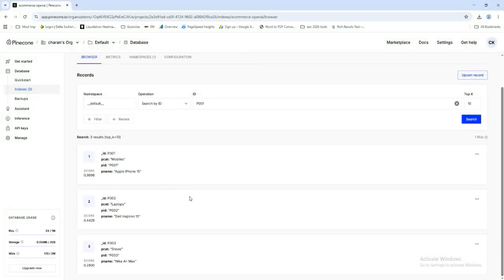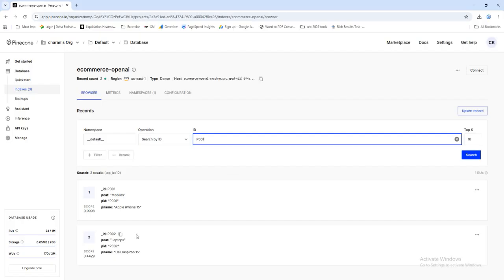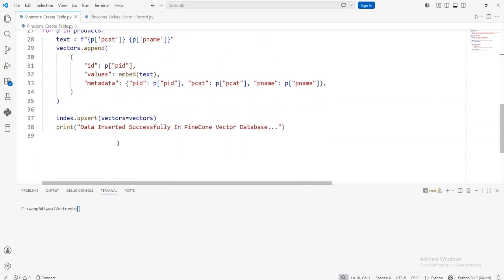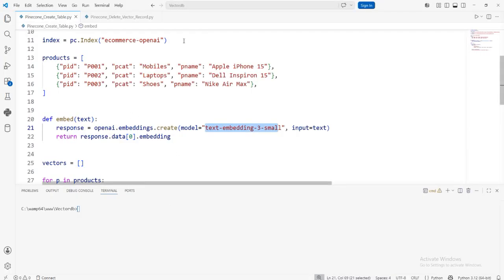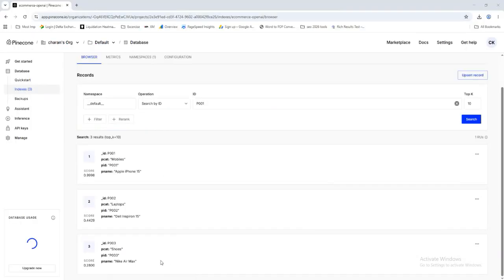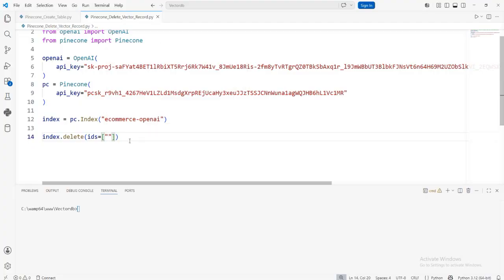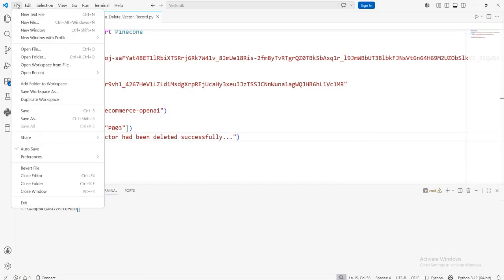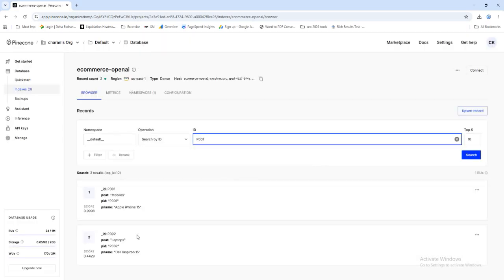How To Delete Pinecone Vector Embedding In Python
TL;DR how to cleanly remove single vector embeddings from a Pinecone database using Python code.
The developer shows how to target specific records by passing their unique record IDs (ids=["Pid"]) directly into the Pinecone index deletion method.
After executing the Python script, the deletion is verified in real-time by refreshing the Pinecone cloud database dashboard.

The tutorial highlights the core mechanics of managing state within a vector index utilizing the modern Pinecone Python client. To delete a vector, a developer must instantiate the specific index connection using their API key and exact index name, then leverage the index.delete(ids=[P003]) method [01:22]. The insight here is the precise usage of the ids parameter, which accepts a list of string identifiers. This allows for targeted, efficient data purging (such as dropping index P003 in the demo [01:53]) without needing to teardown or recreate the entire embedding space, ensuring continuous deployment workflows are unaffected during data maintenance.

Most Important Video Timestamps & Key Moments
[00:22] Introduction to deleting vector records in Pinecone using Python.

[01:22] How to properly target the exact index name and construct the index.delete syntax.

[01:53] Passing the specific vector ids (e.g., P003) into the deletion method array.

[02:12] Executing the Python script to run the deletion program.

[02:33] Verifying the record removal live by refreshing the Pinecone cloud database console.